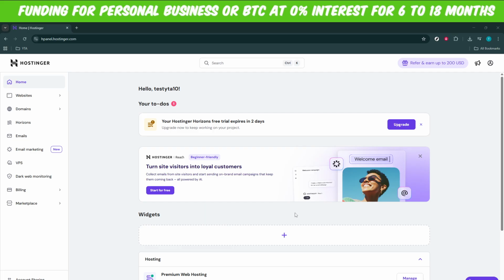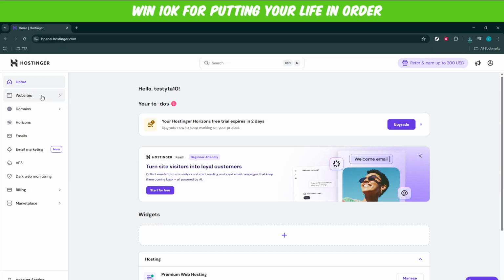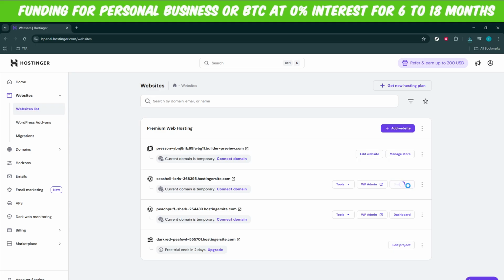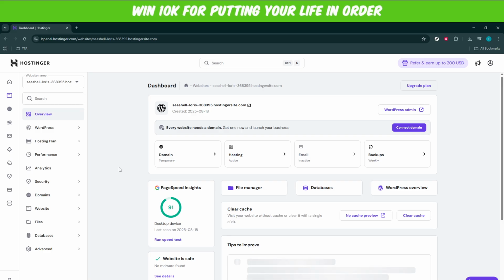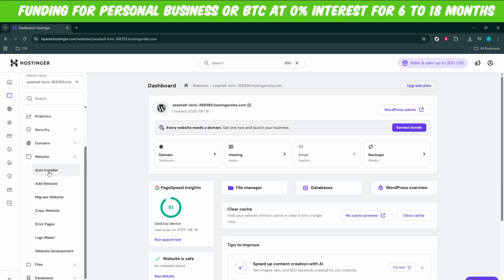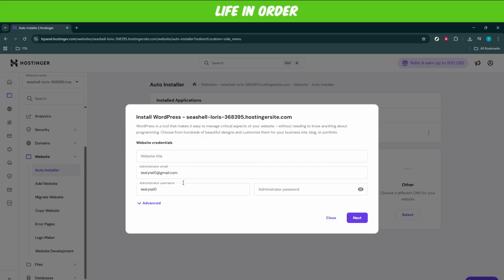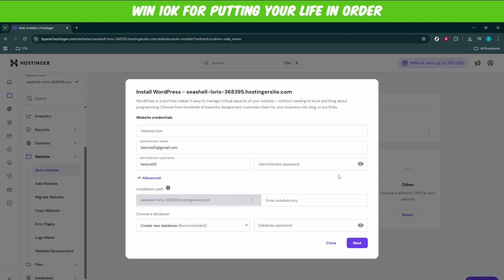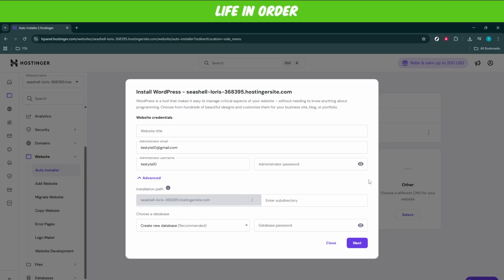Step by Step WordPress Installation on Hostinger 2025